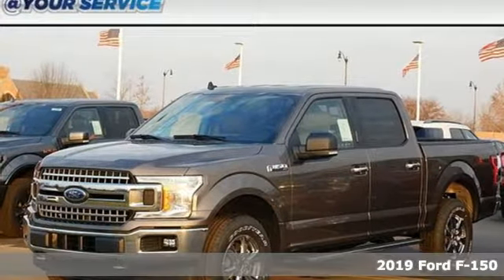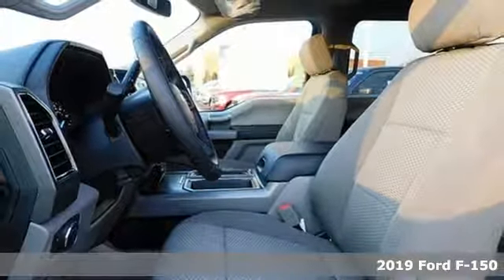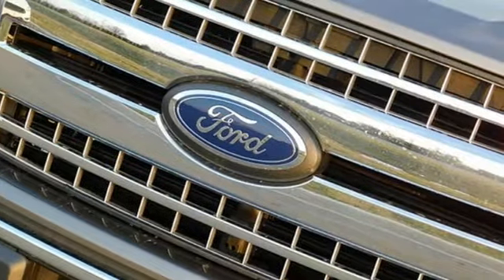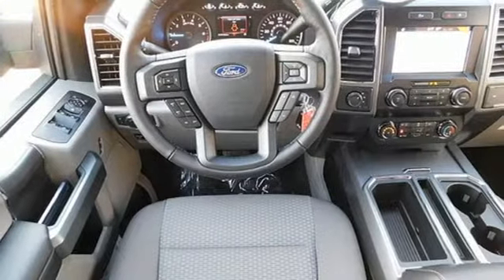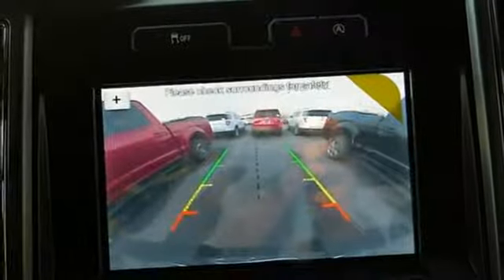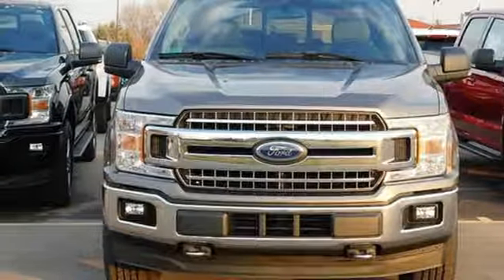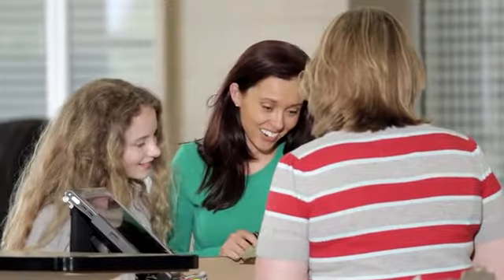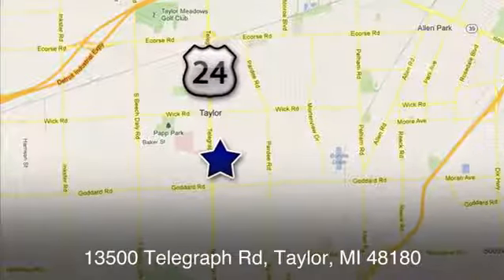New 2019 Ford F-150 Taylor MI Southgate, MI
Year: 2019
Make: Ford
Model: F-150
Trim: XLT
Engine: EcoBoost 2.7L V6 GTDi DOHC 24V Twin Turbocharged
Transmission: 10-Speed
Color: Gray
Interior: Medium Earth Gray
Stock #: KFA58885
VIN: 1FTEW1EP2KFA58885
Recent Arrival! 4WD, ABS brakes, Compass, Electronic Stability Control, Emergency communication system, Illuminated entry, Low tire pressure warning, Remote keyless entry, Traction control. Priced below KBB Fair Purchase Price! 2019 Ford F-150 XLT EcoBoost 2.7L V6 GTDi DOHC 24V Twin Turbocharged Price includes: $750 - Bonus Customer Cash. Exp. 01/02/2019, $750 - Retail Customer Cash. Exp. 01/02/2019, $500 - Ford Credit Retail Bonus Customer Cash. Exp. 01/02/2019

Address:
10725 Telegraph Road